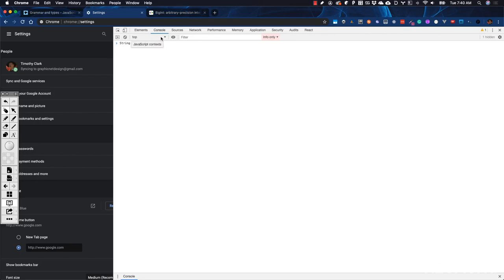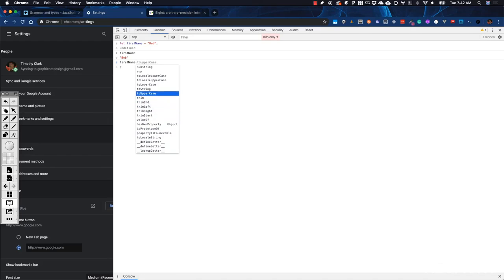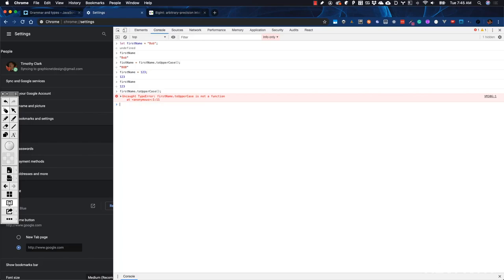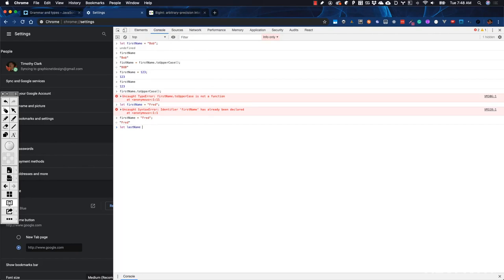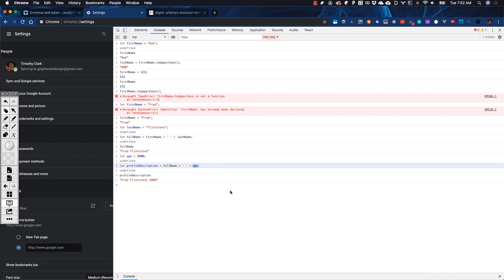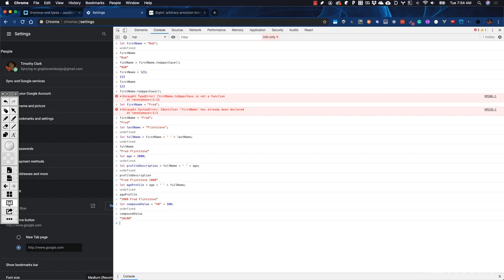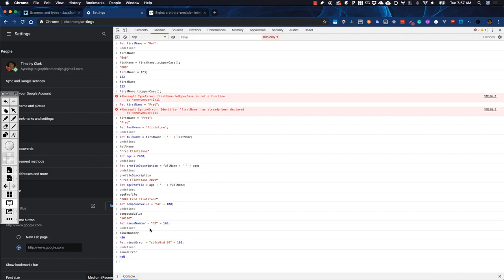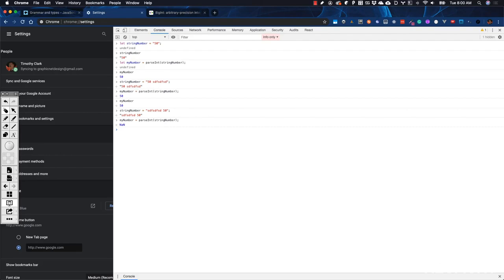Episode 07: Data Type Coercion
Many times as we program, we run into data that arrive to use in a format or data type that we are not expecting and we need to manipulate it into a data type or format we can use. When we do this we are coercing one data type to another.

In this video, we learn about data type coercion and how we accomplish it in the JavaScript language.